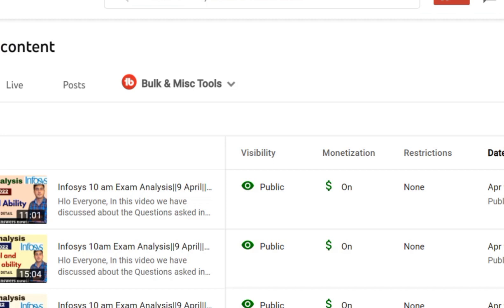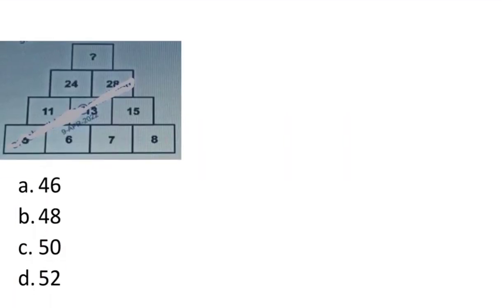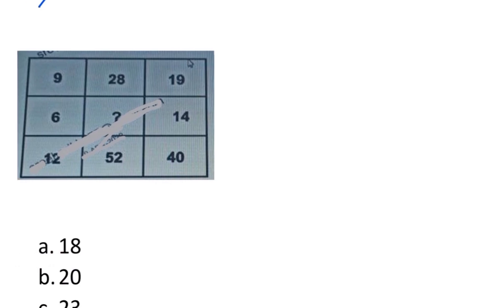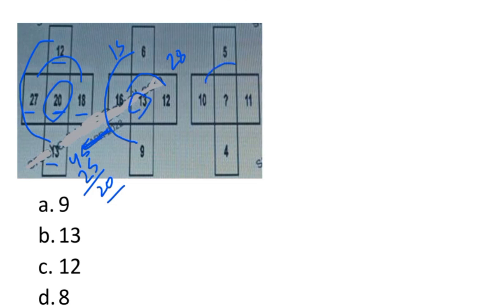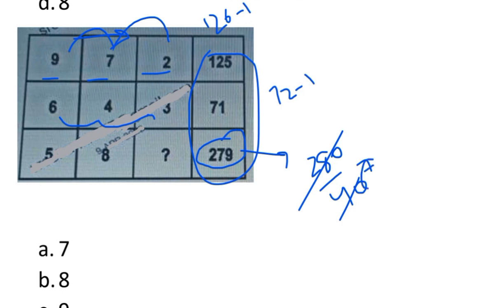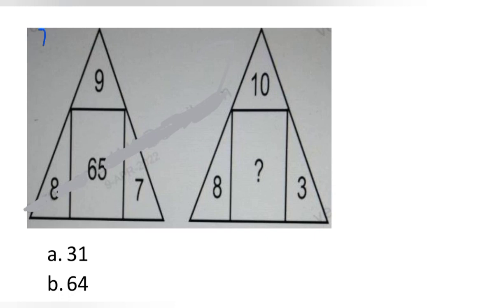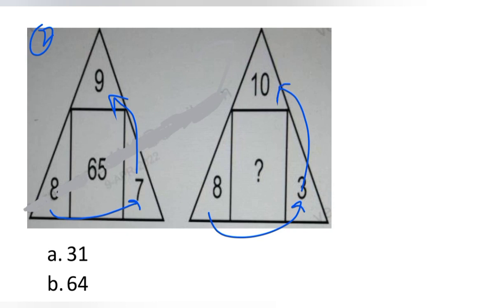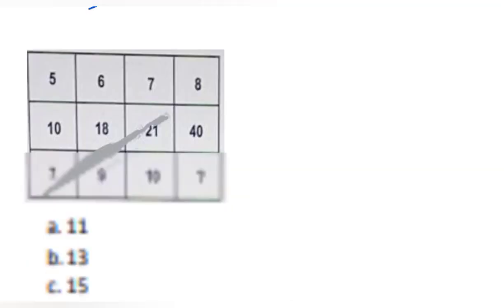Infosys 3pm Exam Analysis||9 April||Puzzle Questions||Explained in detail||Match your Answers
Hlo Everyone, In this video we have discussed about the Questions asked in the 9th April infosys exam
High level questions of Reasoning Ability and detailed explanations is presented in this video.
This is the part 1 of the series.

Infosys Previous Year Puzzle Questions||Infosys Preparation strategy||20 Feb Exam|concepts+shortcuts
Infosys Exam Analysis 20Feb 2022||Complete exam solution with tricks||Detailed solutions
Infosys Exam 3pm||6 March||Puzzle Questions All shifts||complete solutions with tricks||

                                        Team “Govt Pvt Job Alerts"
Infosys 6/03/2022 Exam Analysis||slot 1||Questions asked in Infosys||Complete solutions with tricks
Infosys Exam Analysis 6/03/2022||slot 1||Questions asked in Infosys||Complete solutions with tricks
Infosys Exam Analysis 6/03/2022||Data sufficiency||Questions asked in Infosys||solutions with tricks

Infosys 10 am Exam Analysis||9 April||Puzzle Questions||Explained in detail||Match your Answers||